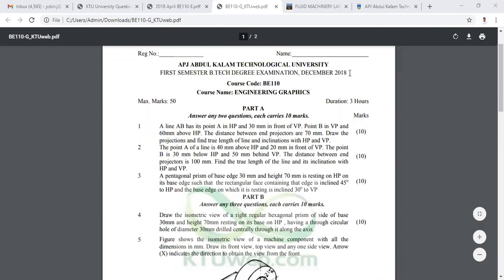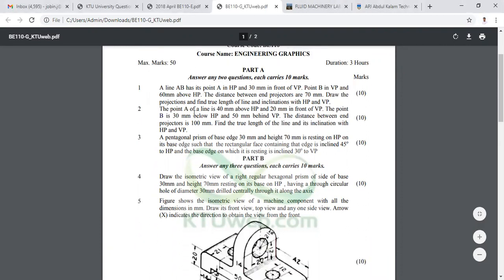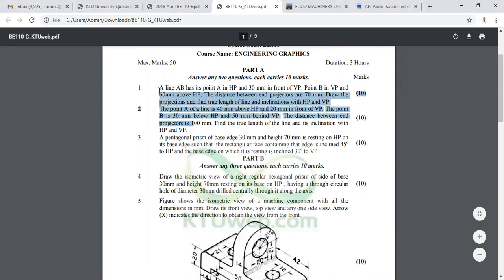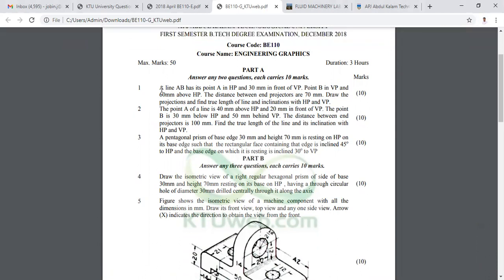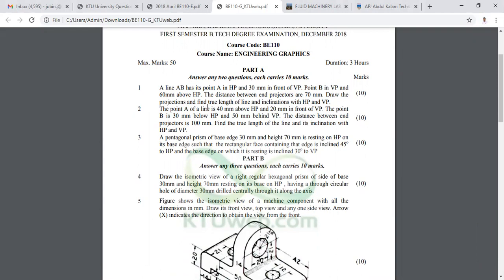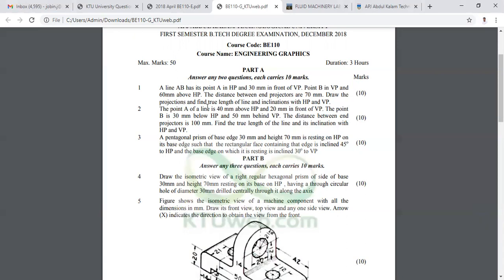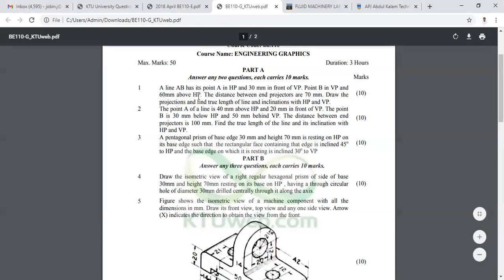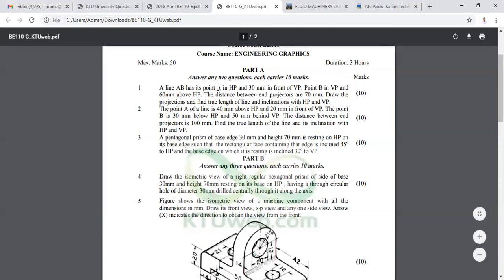ENGINEERING GRAPHICS ONLINE TUTION MALAYALAM PLANE ROTATION METHOD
PLANE ROTATION METHOD